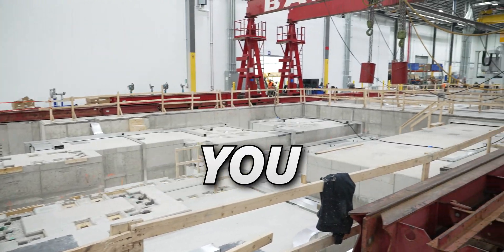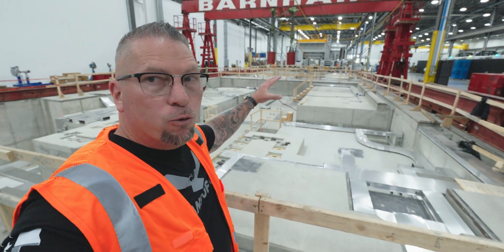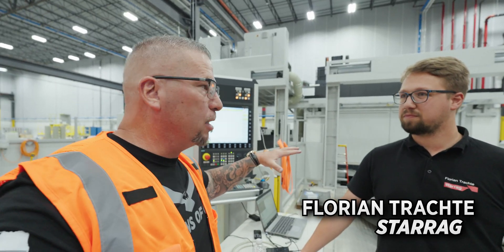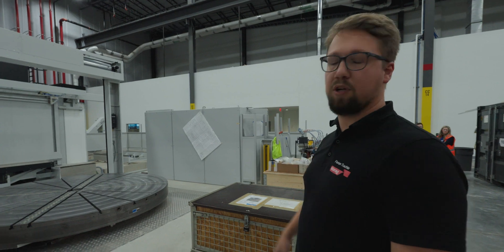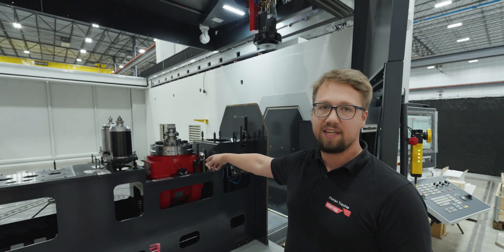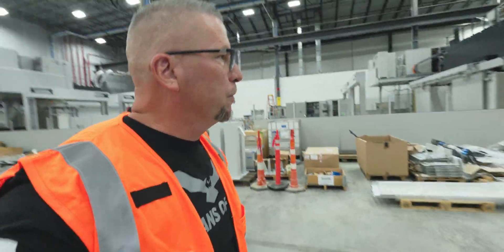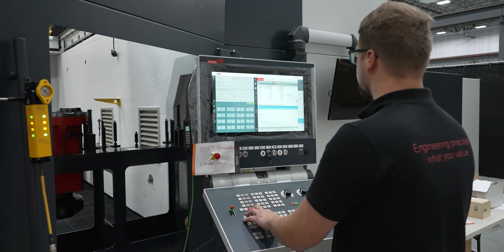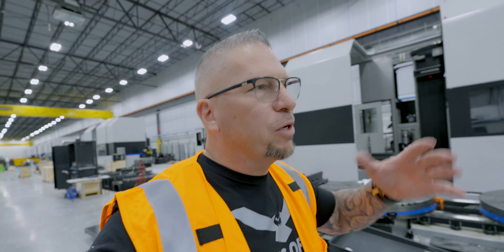Engineering an entire Building for Enormous Starrag CNC Machines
You have to engineer deep foundations to house Monster CNC machines. The weight alone will crush normal floors… check out how Blue Origin built out their floors to handle Enormous Starrag Machines